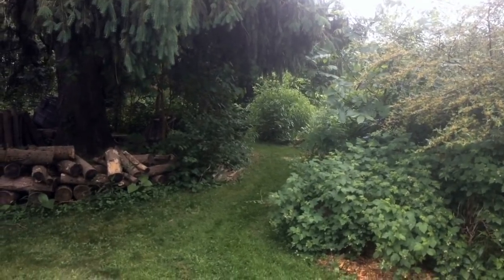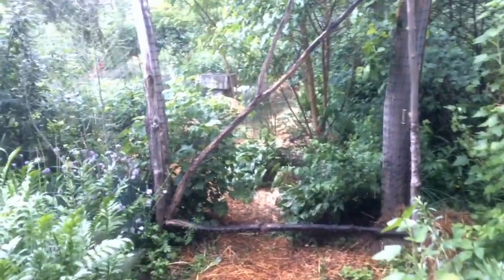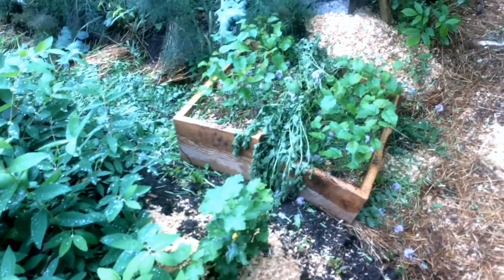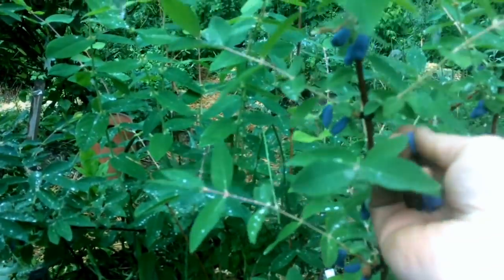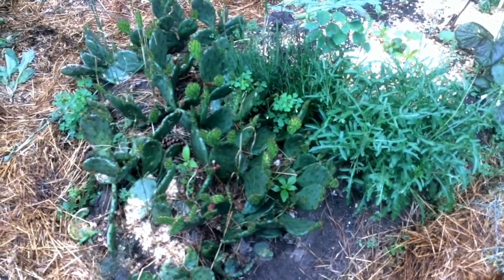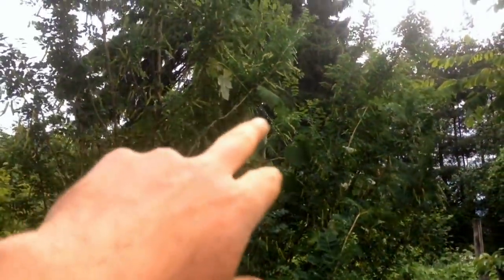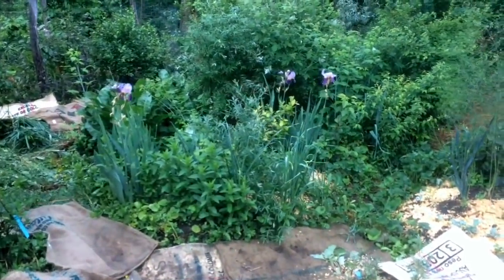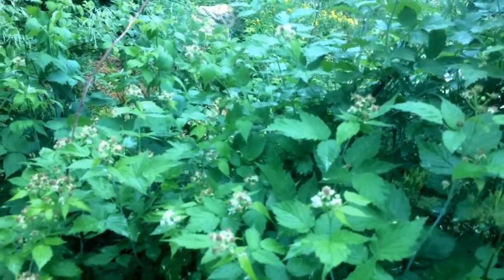Permaculture Nursery - Main Garden Tour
Our main Edible Acres nursery has been in development since the spring of 2009.  It is now evolving into an incredibly dense and productive jungle like situation.  With many hundreds of varieties of zone 5b hardy or hardier perennial food and medicine bearing plants in tight guilds, it is proving to be a very resilient and healthy ecosystem that also provides us the income we need to get by.  Win win!

Happy growing!